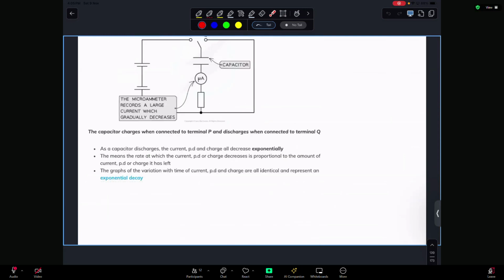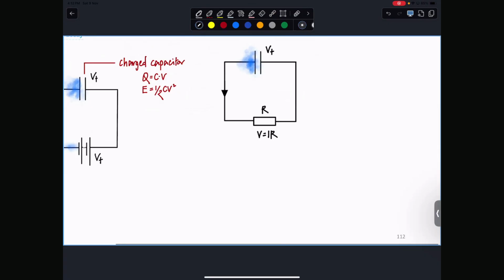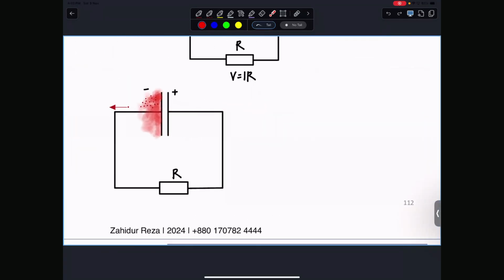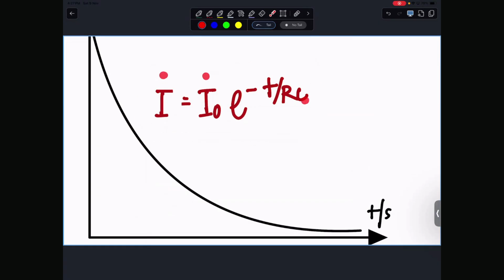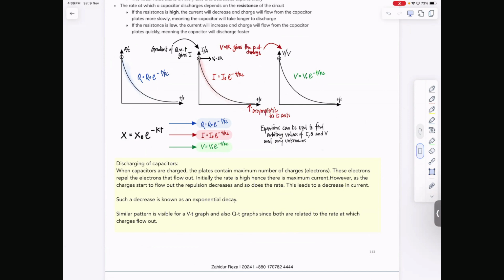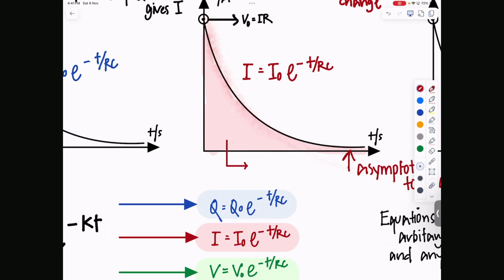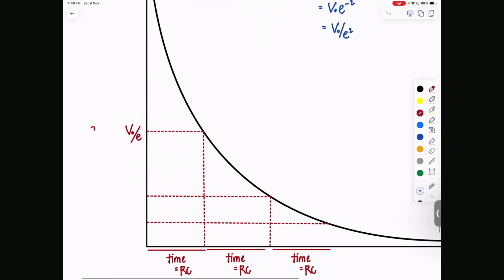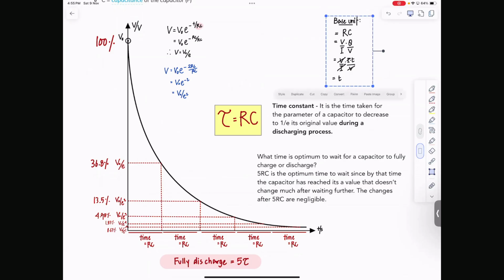Electric field: Part 9